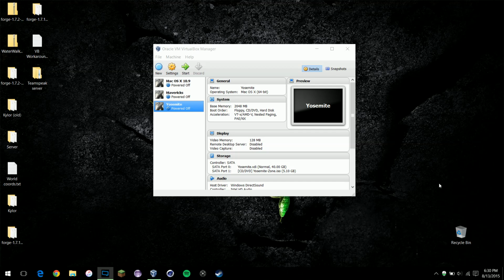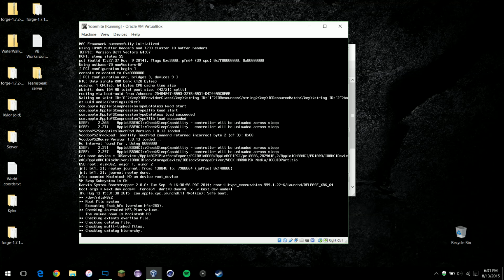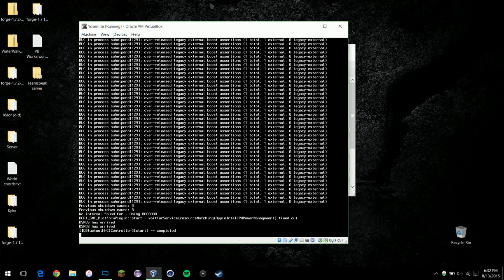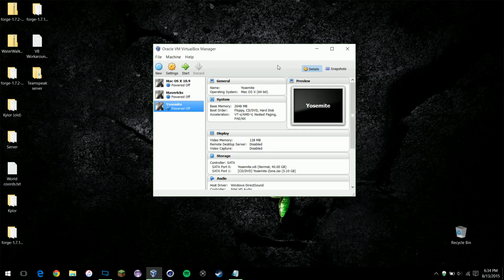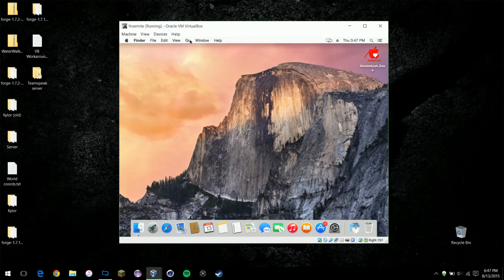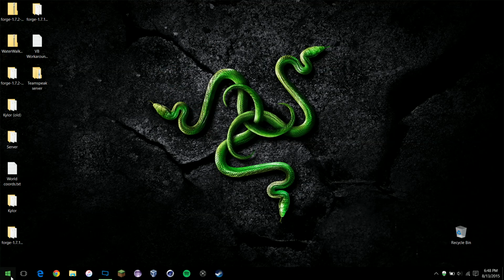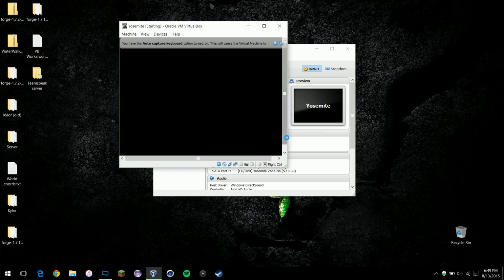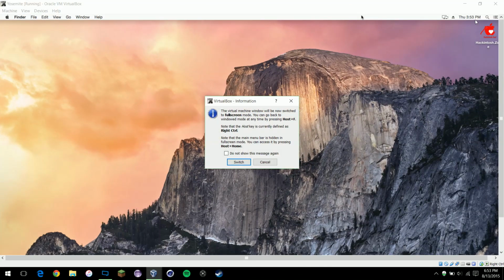Tutorial: How to Optimize OS X Yosemite in Virtualbox (PC)